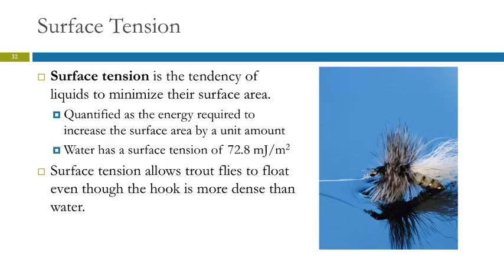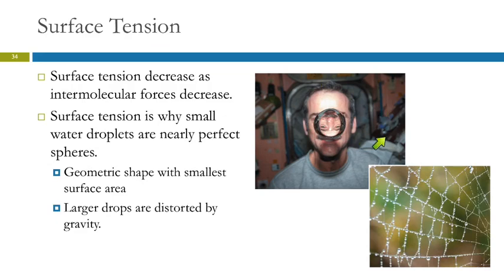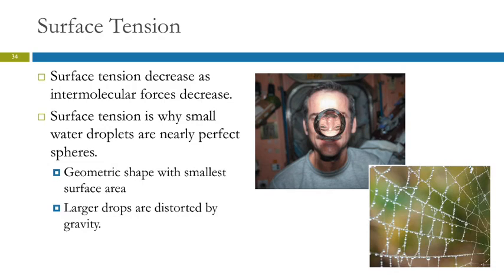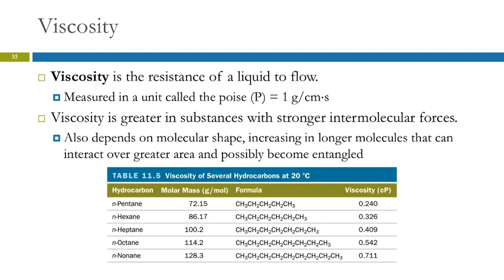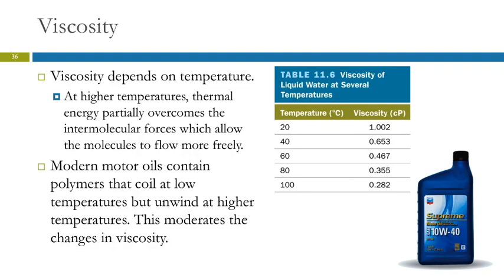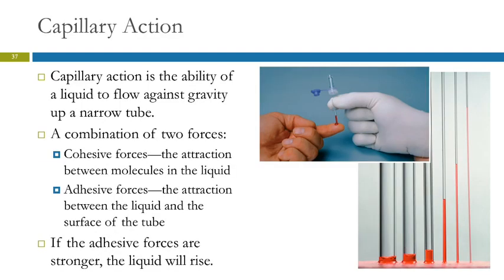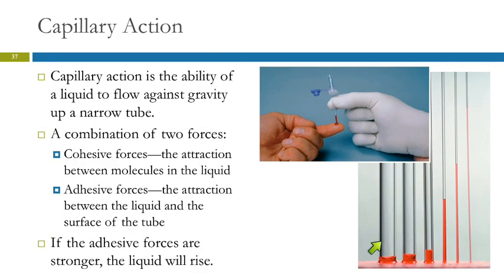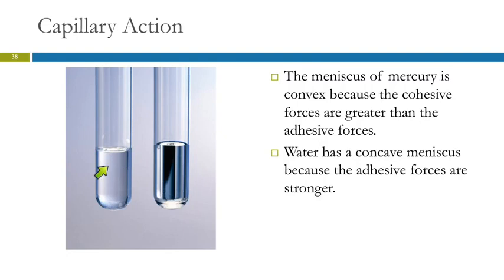11.4 Intermolecular Forces in Action: Surface Tension, Viscosity, & Capillary Action